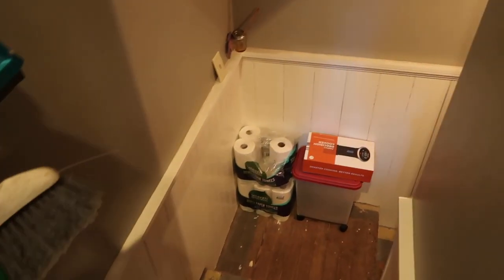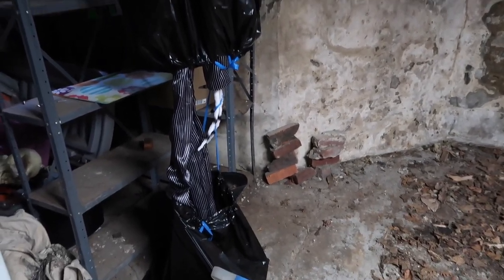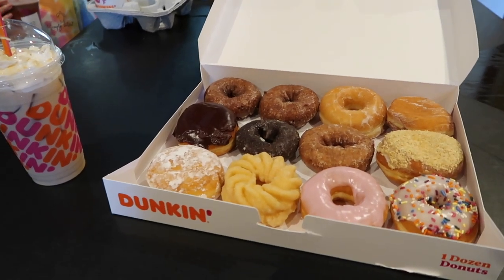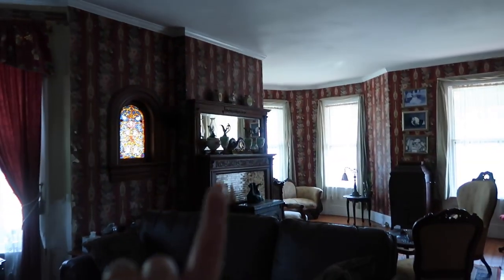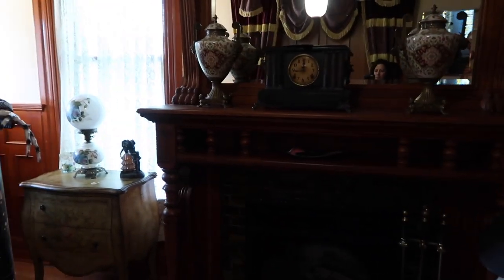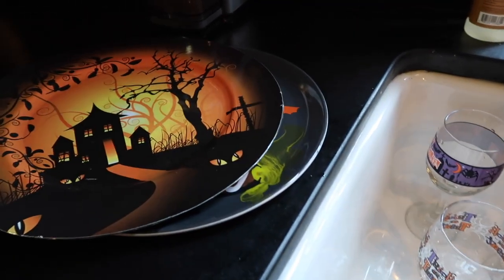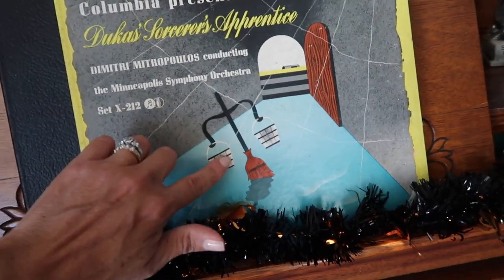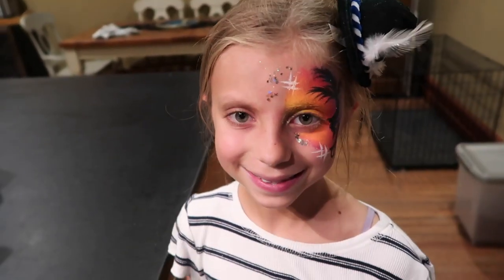Decorate for Halloween With Me Vlog 2019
Today I am taking you along with me as I decorate for Halloween.  I hope that you enjoy!

AMAZON STOREFRONT:

Snail Mail:
Jen Brennan

Lavalier Microphone for Smartphone

TubeBuddy is the BEST tool for YouTube Creators!